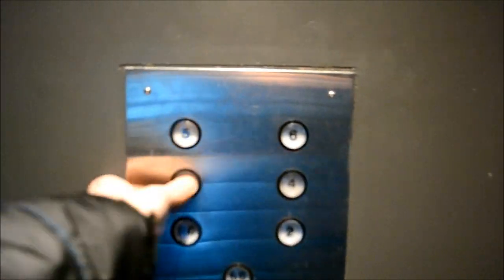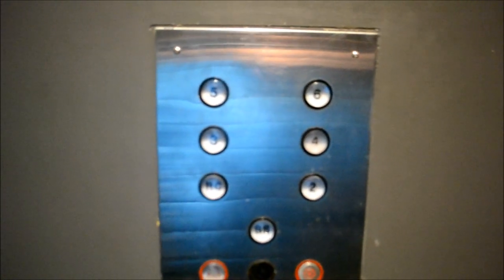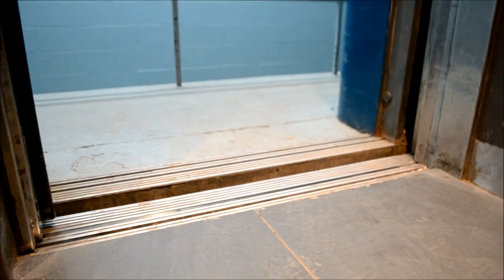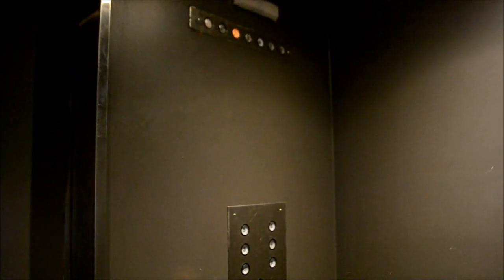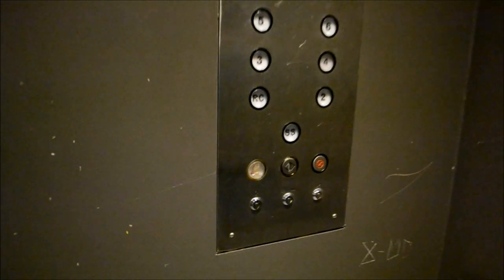OLD TRACTION ELEVATORS IN COMMERCIAL BUILDING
IN MONTREAL.